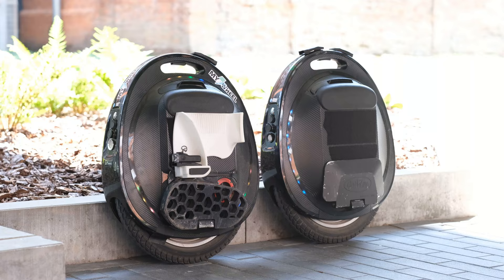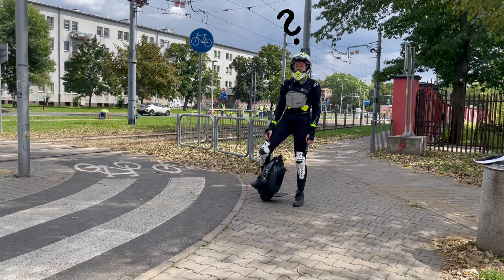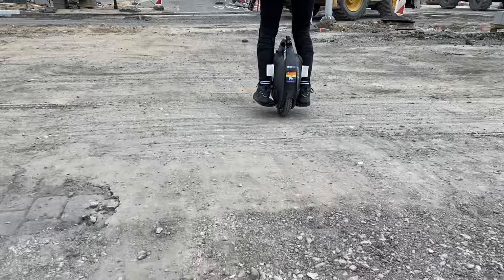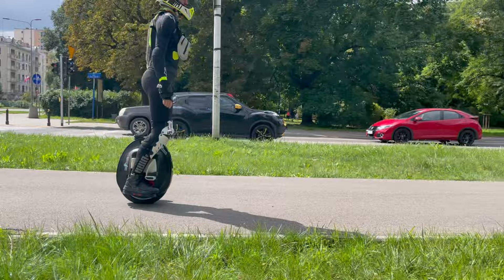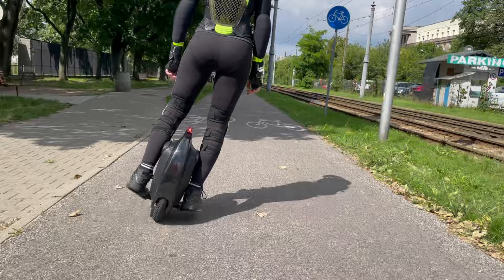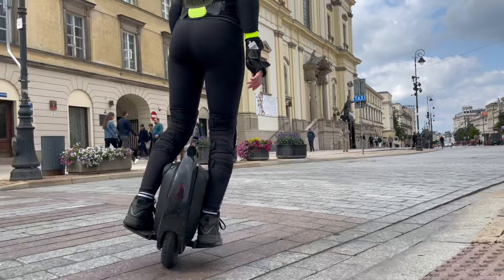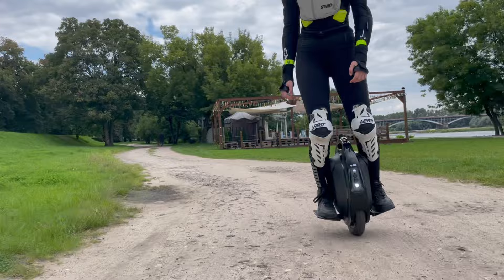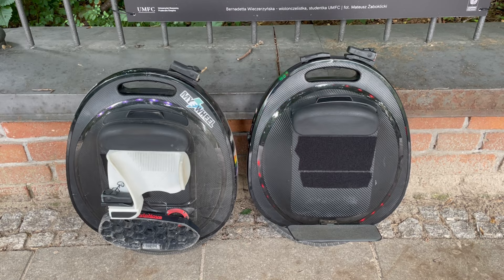Which Tesla is the better EUC?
Hey there!
in this video I’m going to compare the Tesla V2 and the T3, to see if the T3 is a good upgrade, or if they just have different rent use-cases.

Big thanks at MyEWheel for sending us the T3 for testing and at Adam for the great footage.

You want more EUC and monocat?